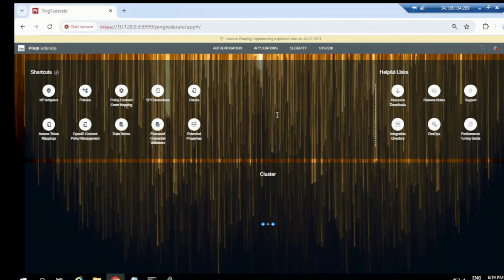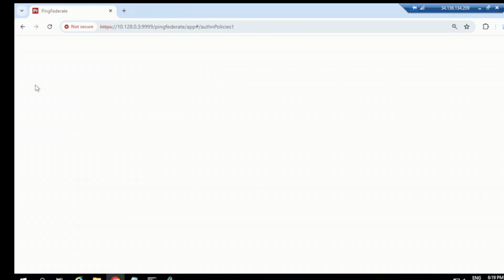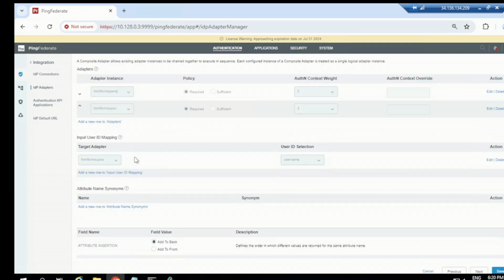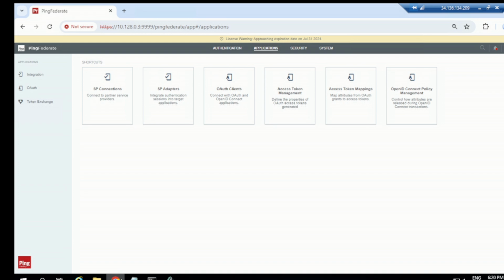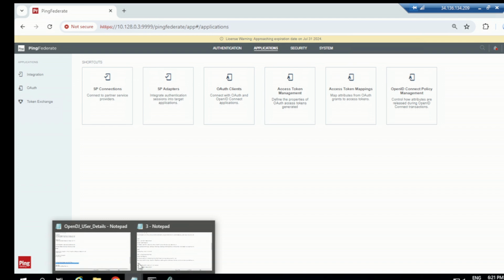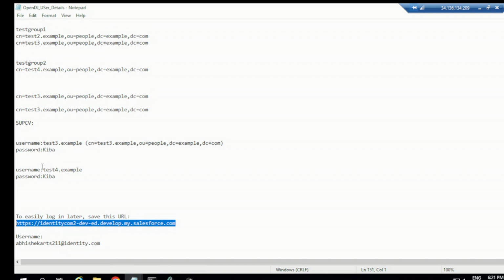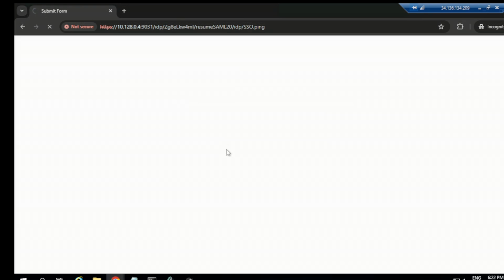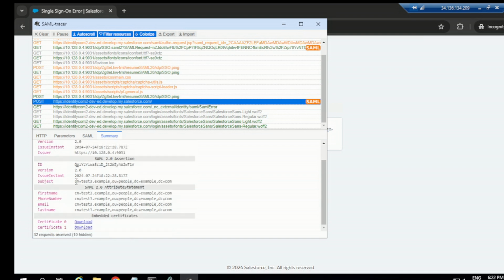SAML App on-board Test case 5(Composite adapter) | PingFederate Complete course | PF 25 part6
This video is described about SAML Application test using Composite adapter in PingFederate.